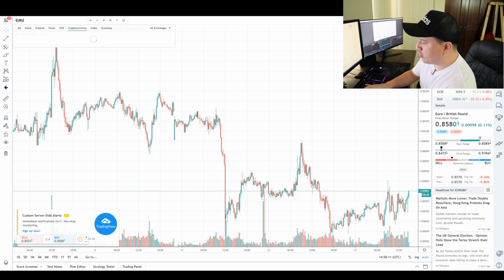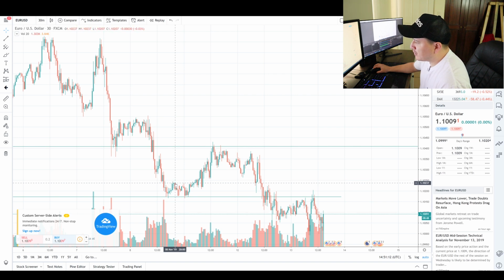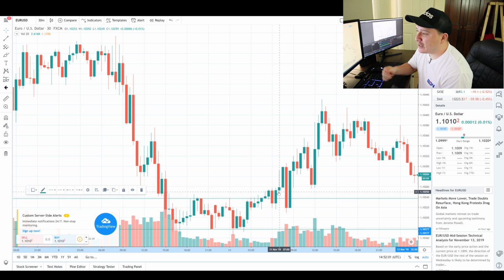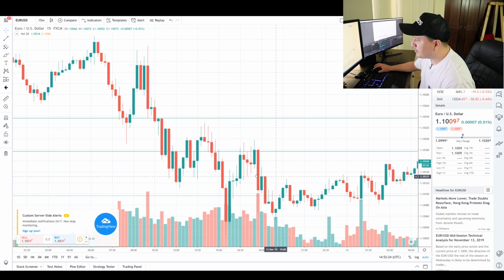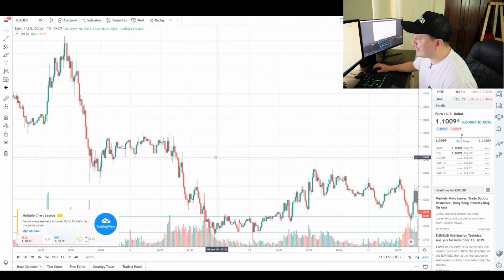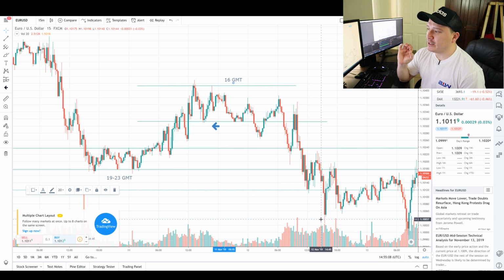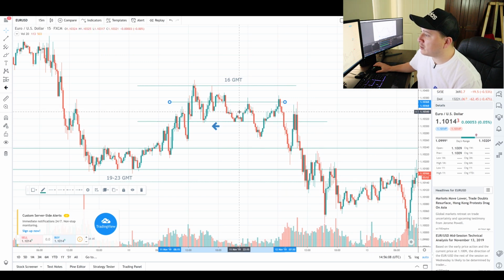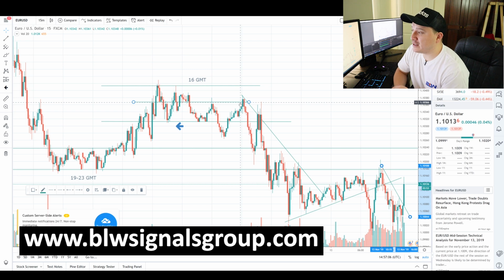Best Times To Trade Binary Options and Forex!